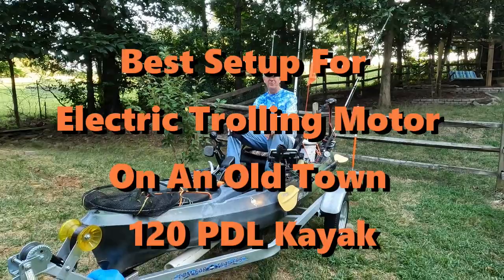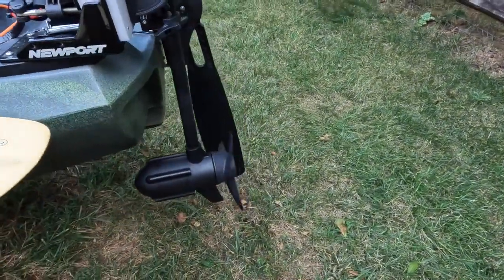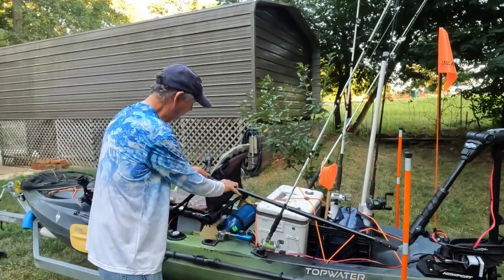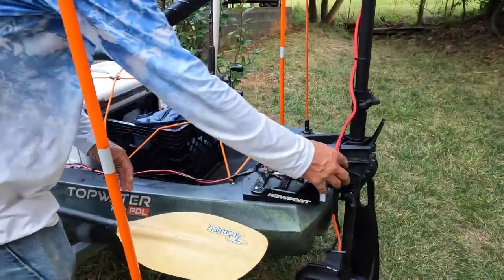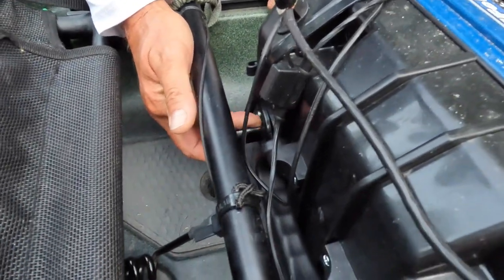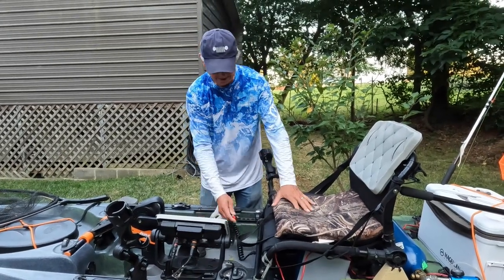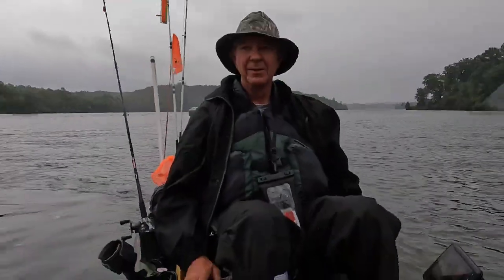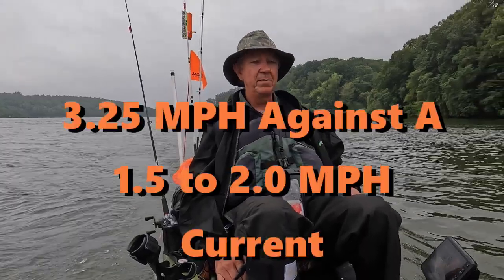Best Setup For Electric Trolling Motor On An Old Town 120 PDL Kayak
A Simple, Effective and Reliable Retrofit to any PDL  (Pedal) or Paddle Old Town Fishing Kayak using a 65 lb Thrust, 12V Brushless Trolling Motor.
Links to Items used are below.

100AH Lithium Battery

Minn Kota Battery Box Power Center

AQUOS Haswing PROTRUAR Black 12V 65LBS Brushless Transom Mount Trolling Motor

Newport Transom Motor Mount

Kill Switch

Ironwood Pacific HelmsMate  U-Joint Tiller Extension Handle

Newport Quick Connect/Disconnect Connectors Terminals for Trolling Motor